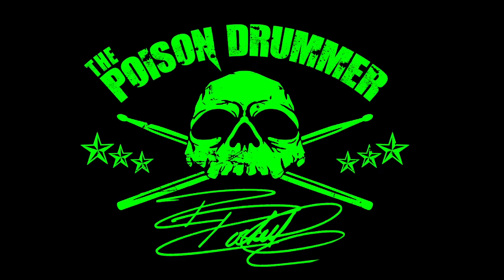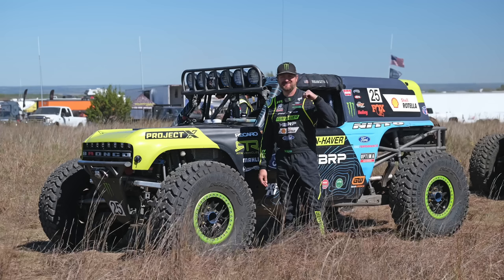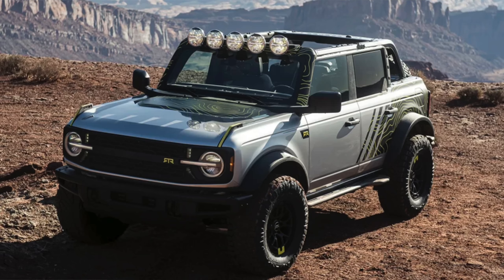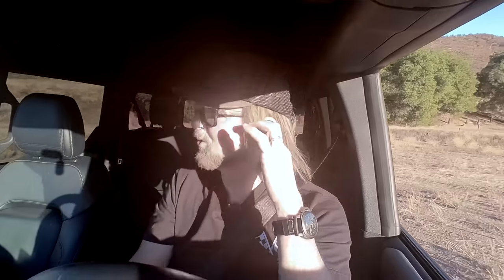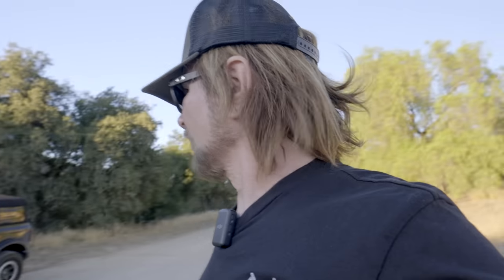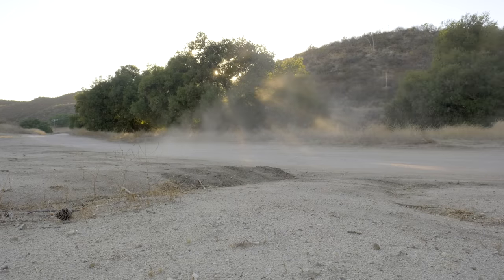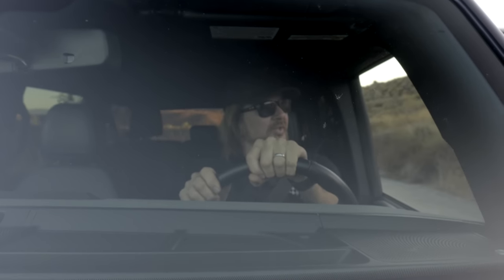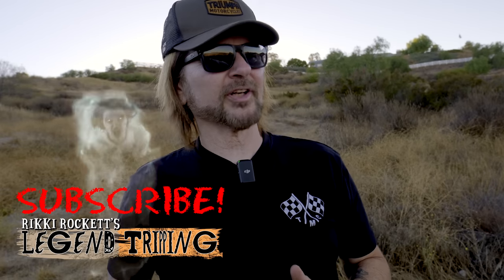I BOUGHT A FORD BRONCO!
I did it! I bought a new, 6th Generation Ford Bronco! Do I like it? Do I love it? Now what?
🎥  CAMERA GEAR USED IN THIS VIDEO:
FUJIFILM X-H2S
FujiFilm 14mm
Insta 360 Go 2
 🧳 AWESOME CAMERA BAGS!
🕺 RIKKI’S CLOTHES:
🎬. Production Notes:
All Content Created By (except where noted):
Rikki Rockett / Slave To The Rhythm Productions, Inc.
NOTE: Product reviews are completely independent. Thank you! My videos and opinions are not paid for by any outside organizations or manufacturers.